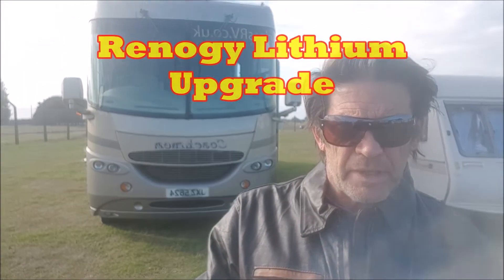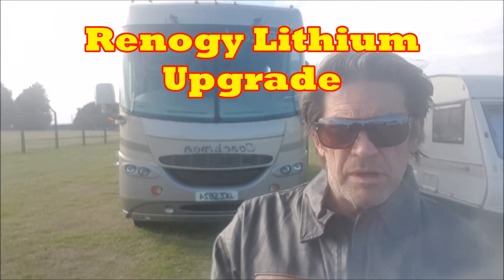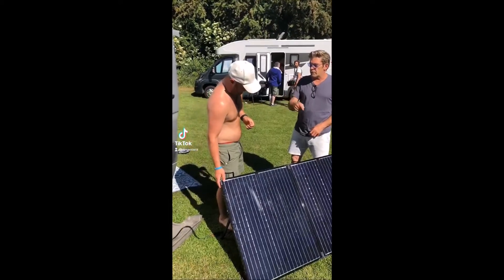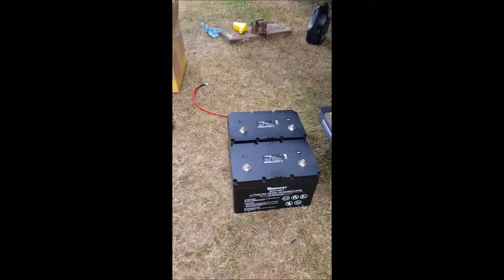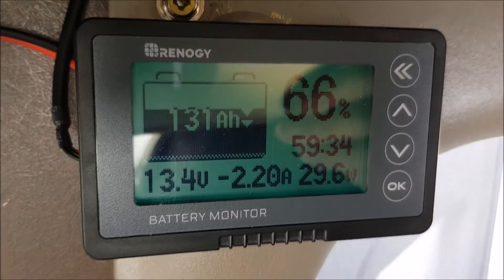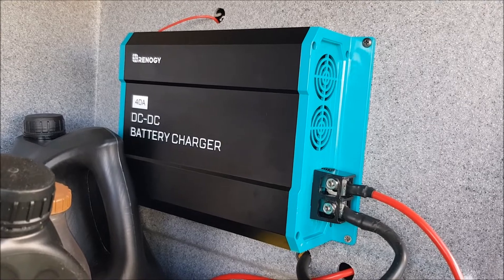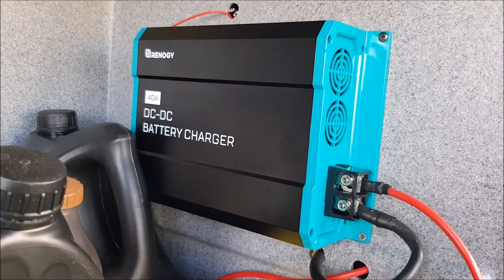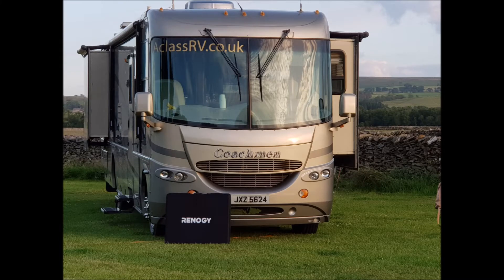RENOGY LITHIUM,IS IT GOOD FOR YOU? @RenogySolar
quick video and conclusion to Renogy Solar and Lithium system upgrade in my van